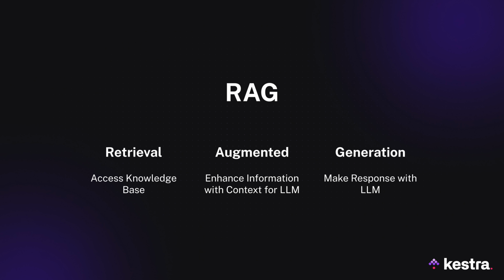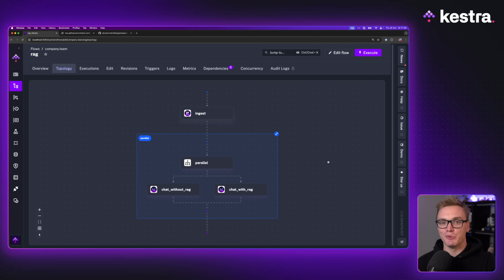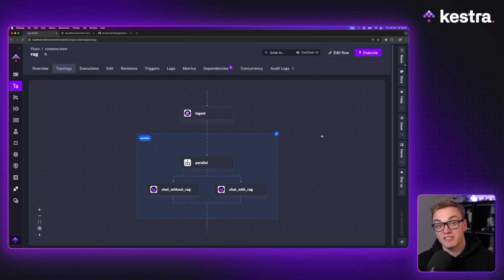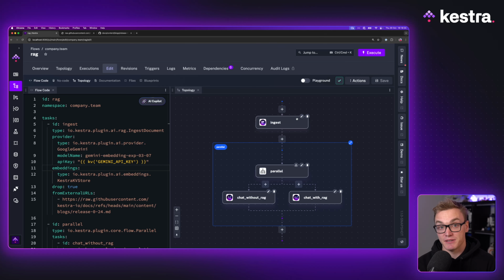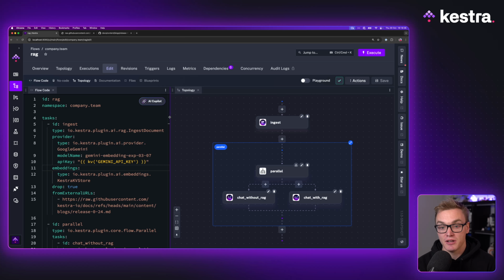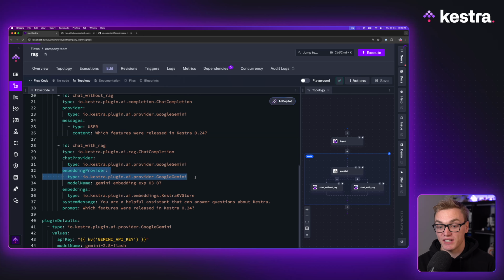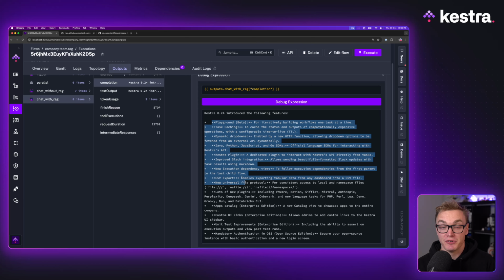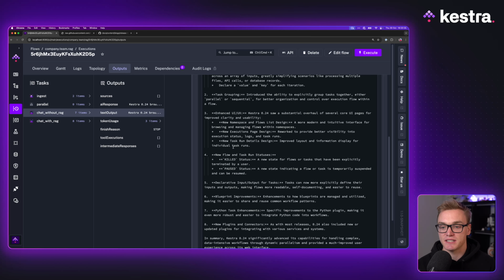What is AI RAG? AI Made Easy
RAG is another AI term that is thrown around, but what does it actually mean? In this video, Will delves into RAG to understand what it means how you can use it with your AI Agents!

If you'd like to learn more about Kestra's RAG integration, check it out

Timestamps
0:00 - Introduction
0:23 - The problem before RAG
1:15 - What is RAG
2:51 - Example of RAG
3:30 - With and Without RAG
5:36 - Summary